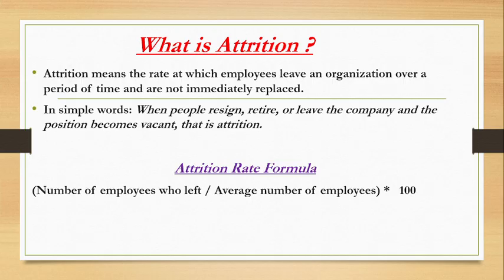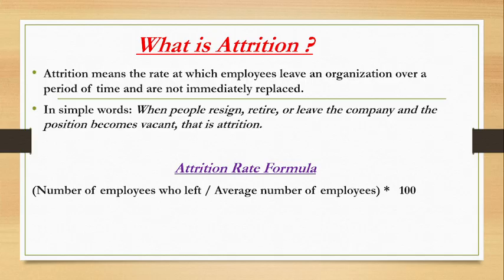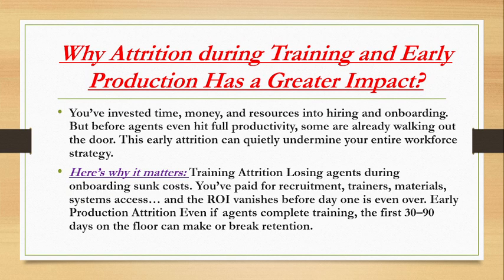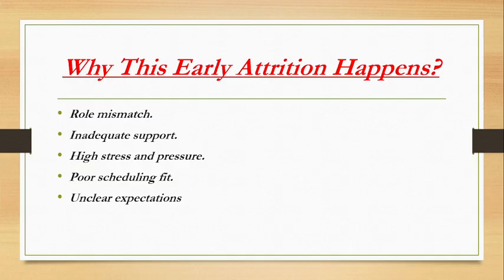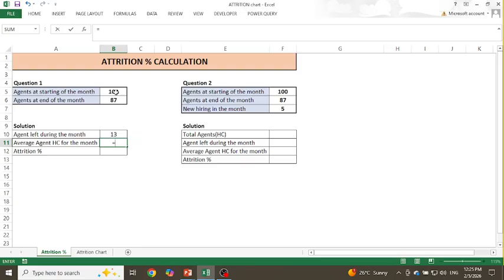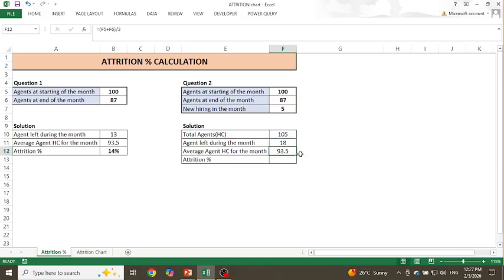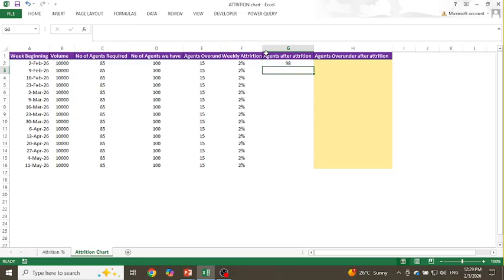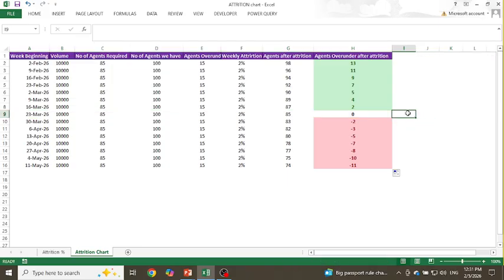What is Attrition ?? How to calculate Attrition %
In this video, I explain what Attrition is, how to calculate Attrition percentage, its impact on business and operations, and practical solutions to control and reduce attrition.

You’ll understand:
What is Attrition in simple terms
Step-by-step Attrition % calculation with example
Impact of high attrition on cost, productivity, and service levels
Effective strategies and solutions to overcome attrition

This video is especially useful for WFM professionals, HR, BPO/Call Center teams, MIS, and Operations.
If you’re preparing for interviews or working in workforce planning, this concept is a must-know.